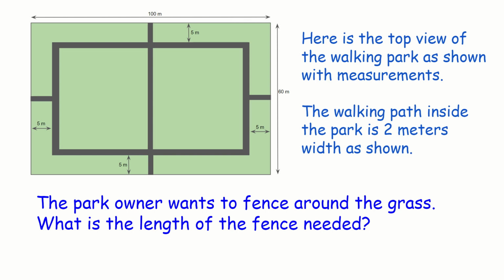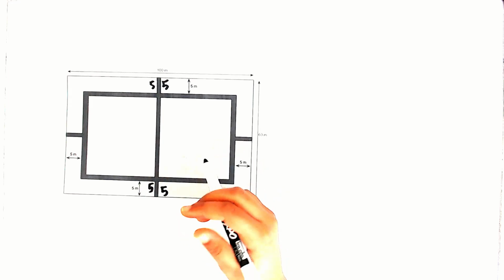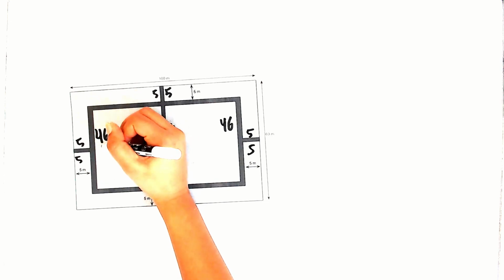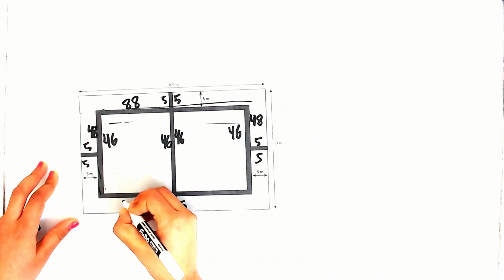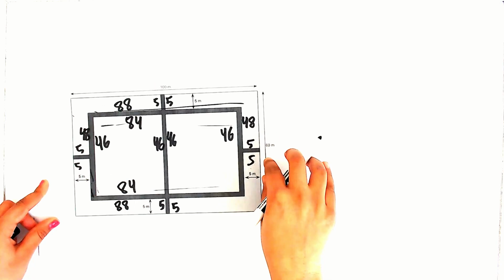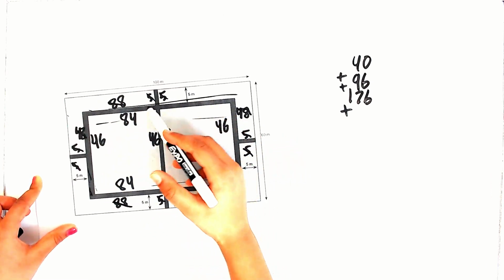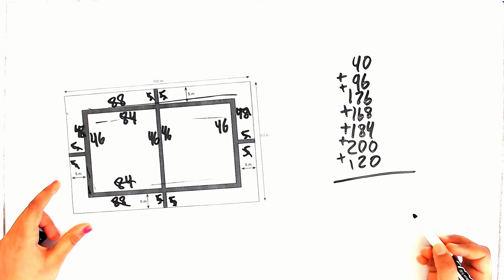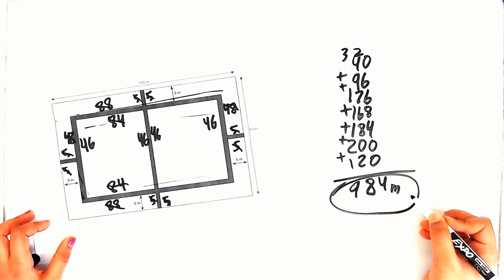What is the length of the fence needed to put around the grass lawn?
Here is the top view of the walking park as shown with measurements.

The walking path inside the park is 2 meters width as shown.

The park owner wants to fence around the grass.
What is the length of the fence needed?

Lets Practice Maths together ...
Lets practive in different ways ...
Here get educational videos for maths in different methods ...
Maths magic and fun with tips and tricks